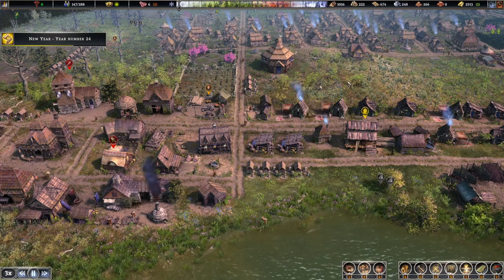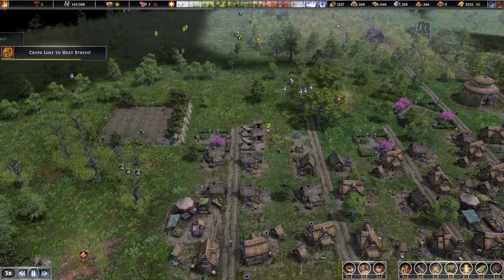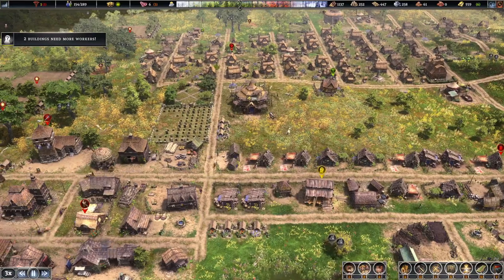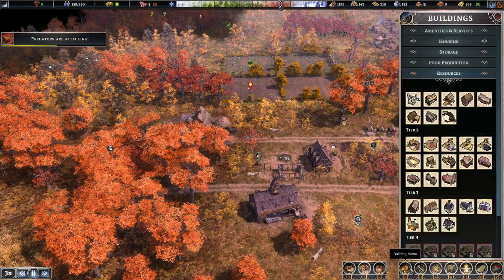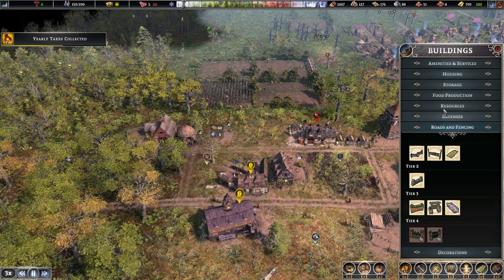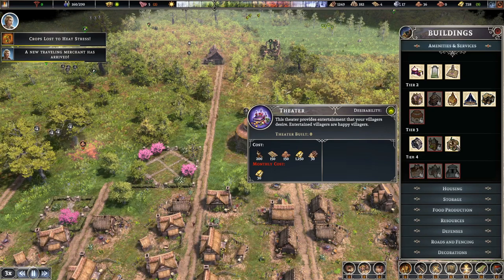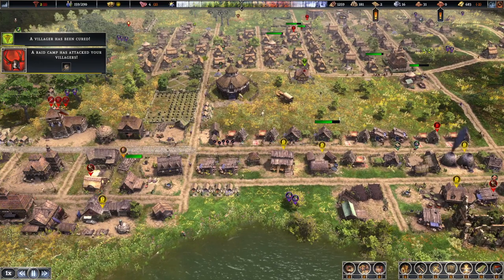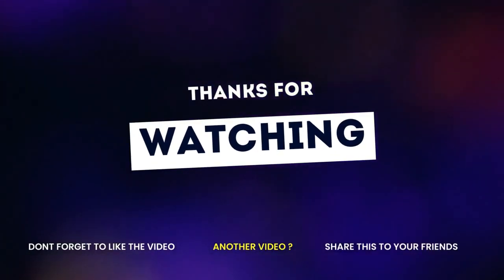Farthest Frontier lets play S2 EP9 With Manic